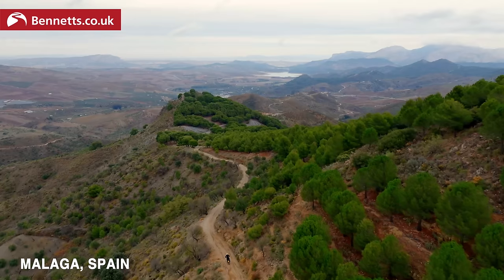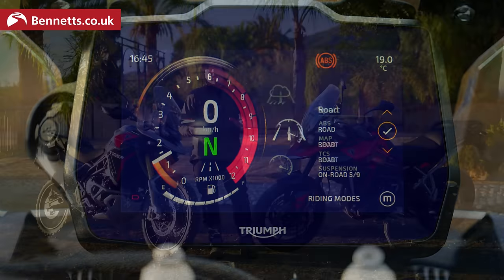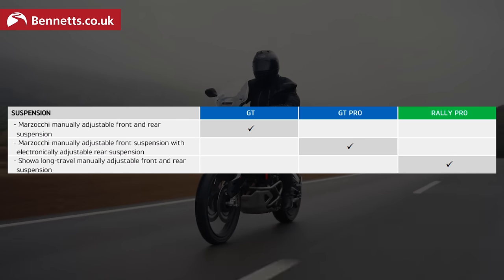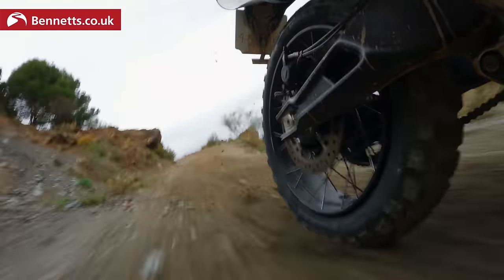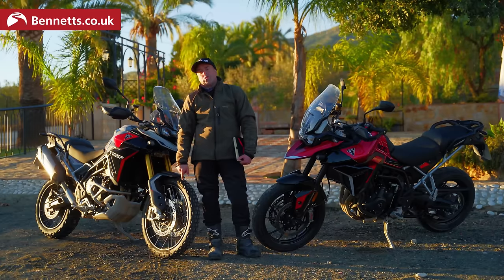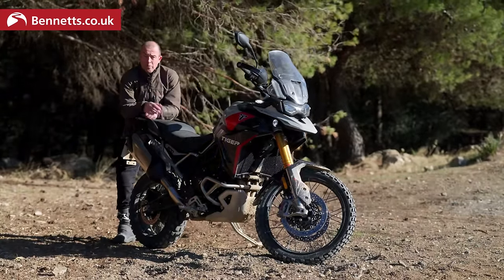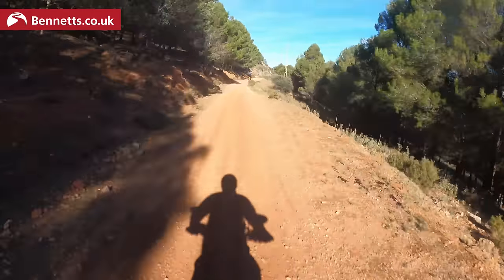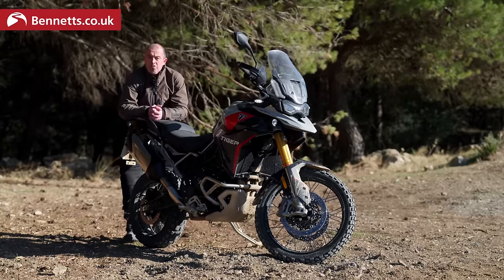Triumph Tiger 900 (2024) REVIEW | On-road and off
Improvements in power give the 2024 triumph tiger900 a kick of excitement. BikeSocial's regular road tester, Adam 'Chad' Child, spent a day on the new GT Pro and a day on the Rally Pro in Spain to find out what the upgrades are like.

The full review is at BikeSocial.co.uk.

CHAPTERS
00:00 Video intro
00:30 Bike range overview
01:43 Performance upgrades
02:30 What else is new?
03:10 Onboard (day 1 - on-road)
05:00 Suspension, power, weight
09:36 Onboard (day 2 - off-road)
11:05 Verdict
12:50 More off-road on-board
15:24 More verdict
17:00 Outro ad

We really hope you enjoyed this video, and all the others we do. Now why chat to us about it at our friendly Facebook group

LET’S CONNECT!